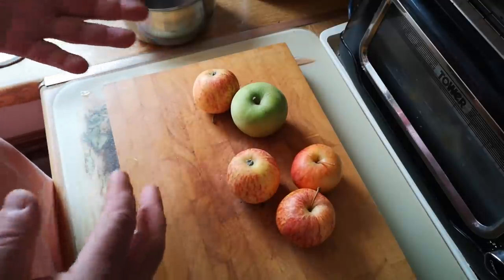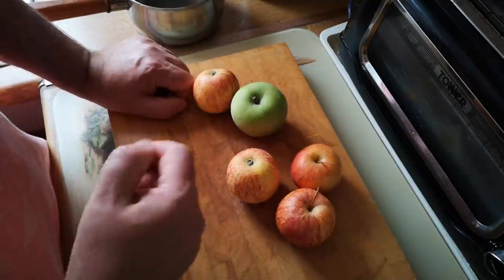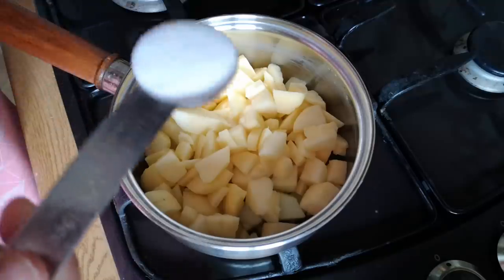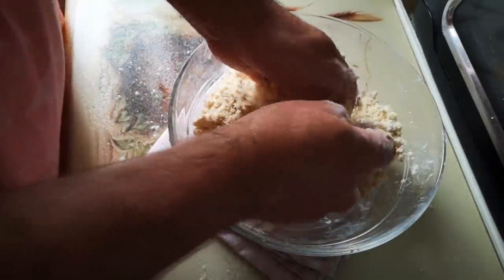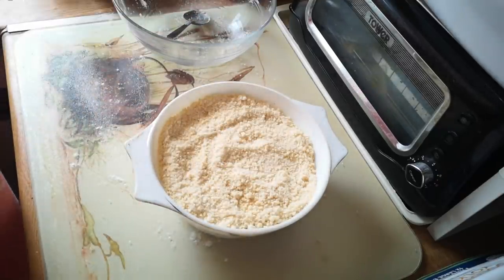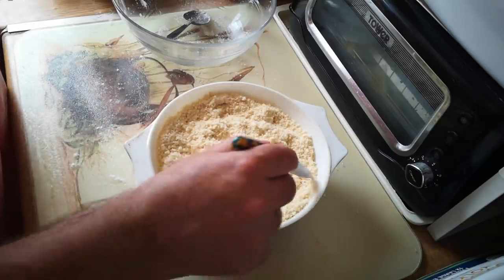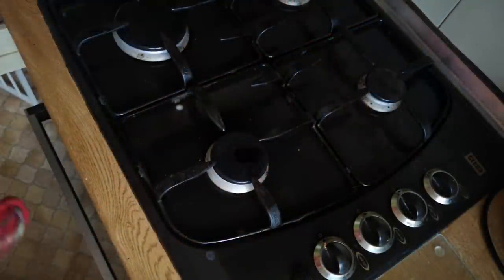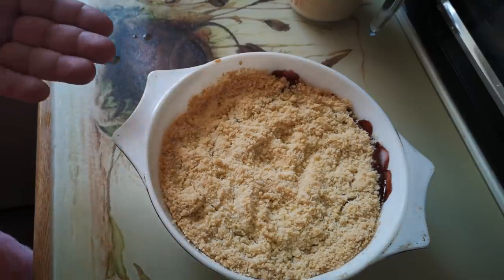Fruit Crumble with Egg Custard - Recipe Collab with Africa Everyday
This is a recipe for fruit crumble - it's like a pie, but the crust is delicious, sweet and crumbly (hence the name).  It's really easy to make.
(The custard I made here is the hard part - if you want an easier version, you could use a cornflour based custard, or ready-made custard, or you could serve it with whipped cream or ice cream or Greek yoghurt etc.)

This is a recipe collab with my friend Babatunde from Africa Everyday - to see his version of this (which has an interesting Nigerian twist), go

For the filling:
5 Apples and 2 handfuls of berries (or you can substitute any fruits you like)
2 Tablespoons of sugar (adjust depending on the sweetness of the fruit)
1 Teaspoon ground cinnamon (or other spices if you prefer)
Small amount of water

For the crust:
200g Plain flour
100g Cold butter
40g sugar

For the custard:
4 Egg yolks
400ml Milk
1 Teaspoon vanilla extract
60g sugar

Prepare the filling by peeling and chopping the apples, then simmer them gently in a saucepan with the 2tbsp sugar and spices a splash of water in the bottom to prevent burning.  If you're using softer fruits like peaches, or smaller fruits like berries, or canned fruit, you may not need to precook at all.
Place the fruit in an ovenproof dish - there should be a little juice in the bottom, but the fruit should not be completely swimming/immersed in it.

Put the flour and butter in a large bowl and rub the flour into the butter until it resembles fine crumbs.  This can be done in a food processor on 'pulse' mode.  Add the 40g sugar and mix it in to make the topping mix.

Carefully add the topping mix over the fruit, spread it out gently, but don't pack it down (unless you want to - it will form a more dense crust if it is packed down)
Place in an oven at 180c fan or equivalent and bake for about 35 minutes - check toward the end of cooking - it's done when the crust looks golden and there will often be fruit juice bubbling up the sides.
Let the dish cool for at least 30 minutes before serving.

Separate 4 egg yolks and mix with the 60g sugar and vanilla in a large bowl.
In a saucepan, gently heat the milk until it is too warm to comfortably keep your finger in it.  Add it to the egg/sugar/vanilla in the bowl, whisking vigorously all the time.
Return the mixture to the pan and heat it gently, whisking all the time until it thickens, then remove it from the heat - keep whisking until it has cooled a little, or it may curdle.
The custard will thicken as it cools.  If you prefer, use custard powder according to the instructions on the pack.